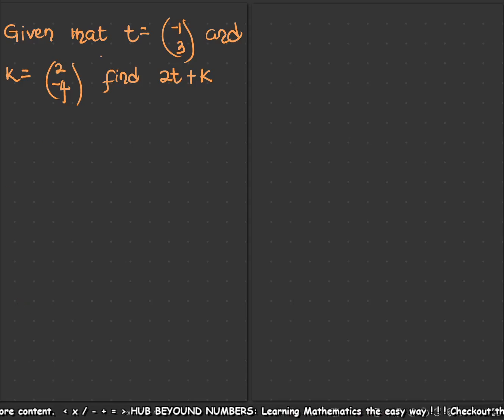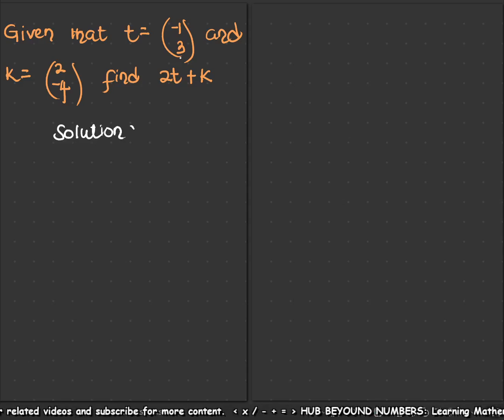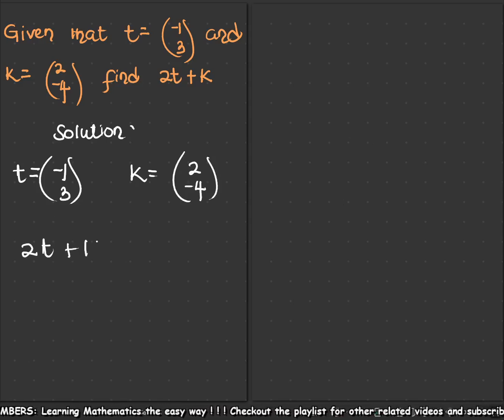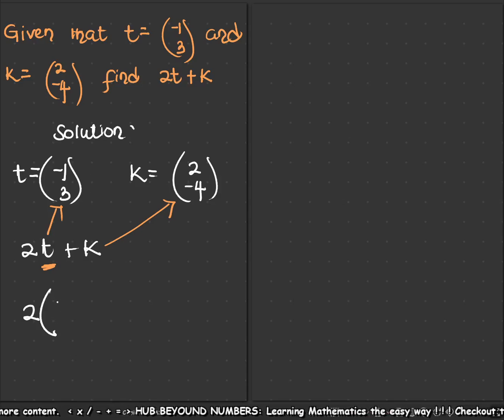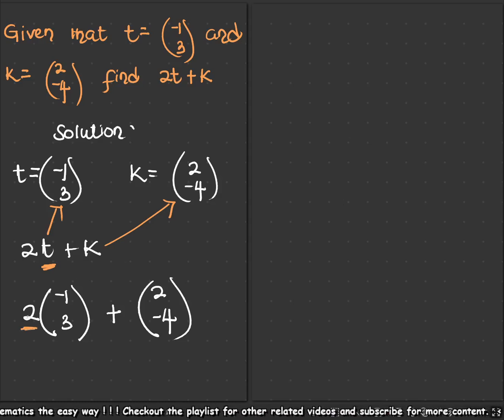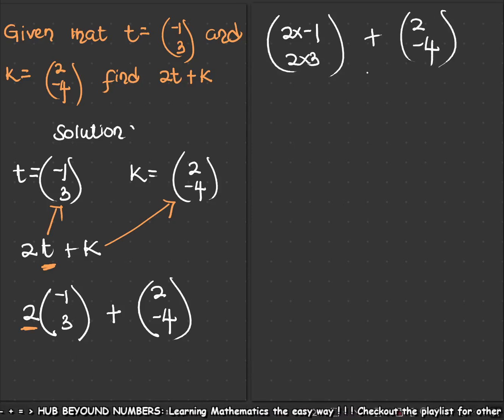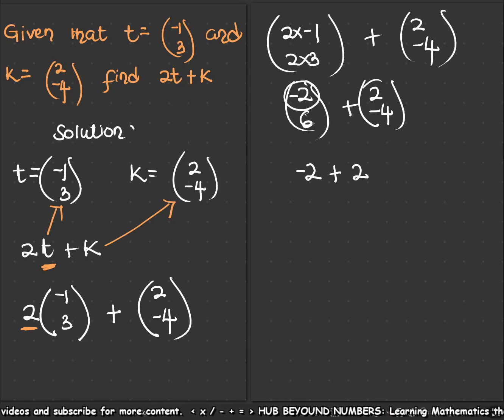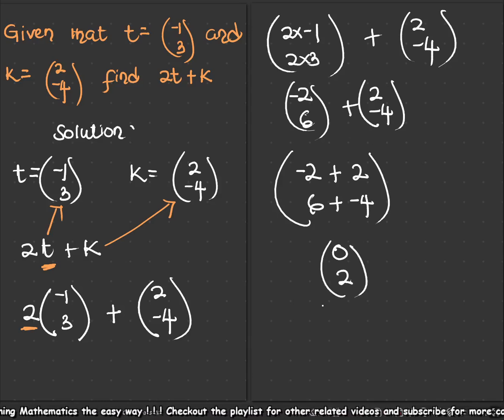WAEC_BECE_Prep_Ep2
This video is part of a specially designed revision series to help final-year students prepare confidently for their upcoming  WAEC / BECE exams. Each video in this series breaks down important math topics with clear explanations, step-by-step examples, and practice questions to build your understanding and exam confidence.

🎯 Whether you're reviewing a concept or learning it for the first time, these sessions are structured to match the exam format and help you master the key areas.

✅ Topics are selected based on frequently asked questions and areas students find challenging. Be sure to watch till the end and try the “Try This” sections!